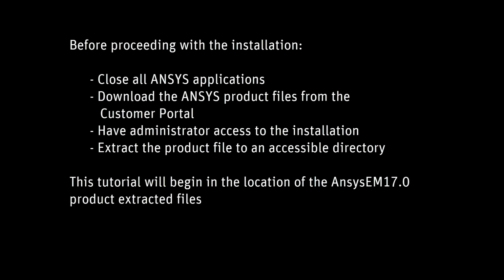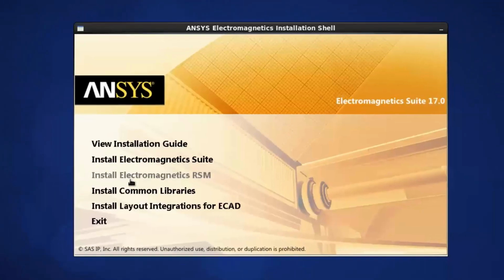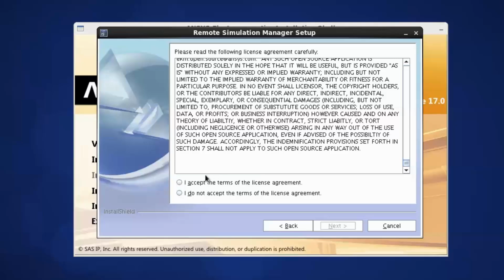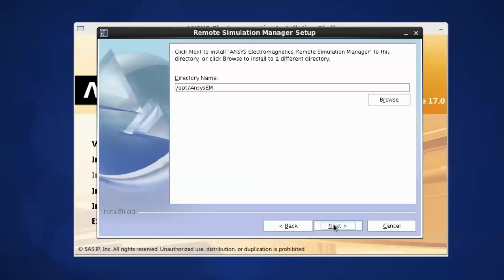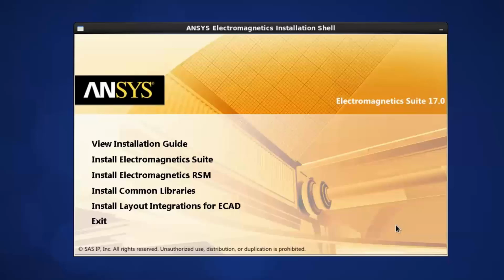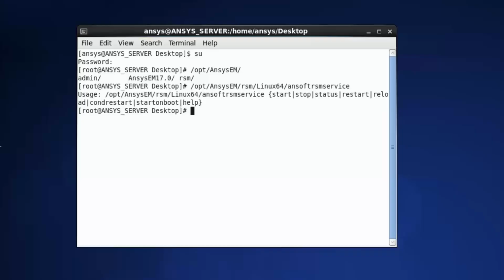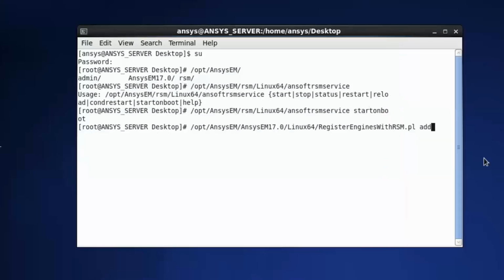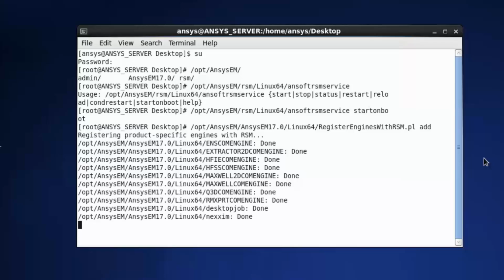ANSYS EM170RSM_LIN INSTALL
This video shows how to install ANSYS on Windows and Linux step by step. The tutorial explains the complete installation process, including system requirements, downloading the ANSYS installation files, configuring the installation environment, and verifying that the software runs correctly.

Through this guide, you will learn how to properly install ANSYS simulation software so you can start performing engineering simulations such as structural analysis, CFD simulation, and thermal analysis.

This tutorial is useful for mechanical engineers, CAE engineers, engineering students, and anyone who wants to install ANSYS for engineering simulation on Windows or Linux systems.

ansys installation tutorial, how to install ansys, ansys install on windows, ansys install on linux, ansys setup guide, ansys installation step by step, engineering simulation software installation